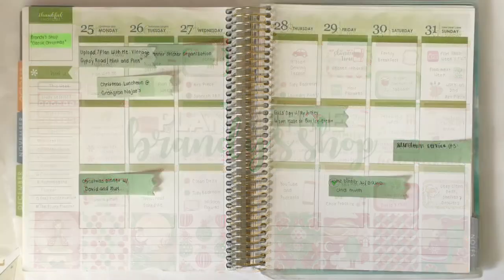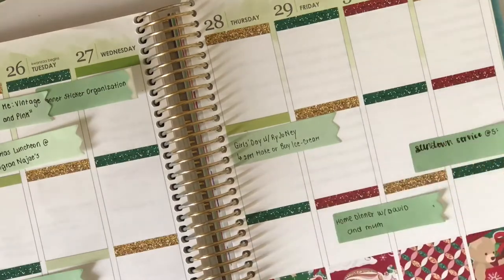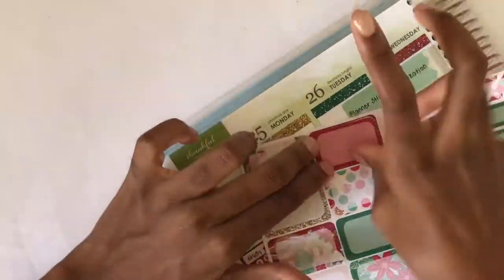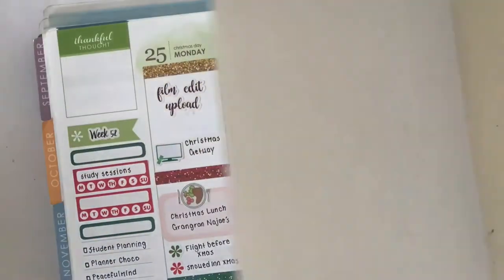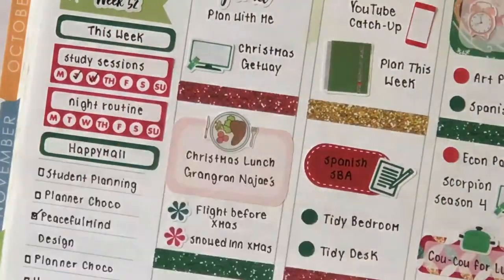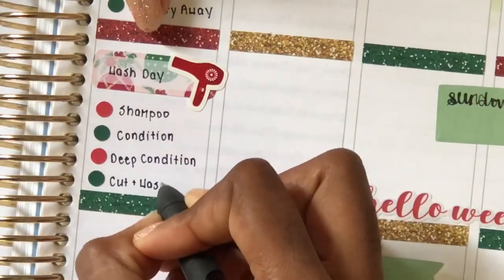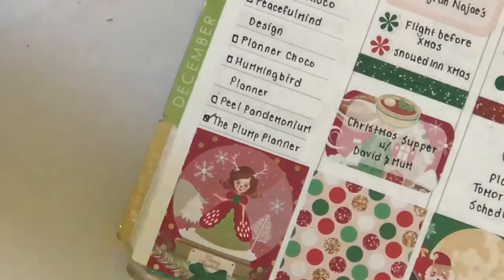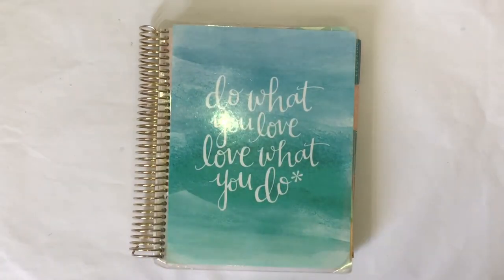Plan With Me: Brandy’s Shop “Classic Christmas”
I hope you enjoyed my last Christmas plan with me video because I really did :)

⚪︎ This Week ⚪︎

Brandy’s Shop

⚪︎ Social Media ⚪︎